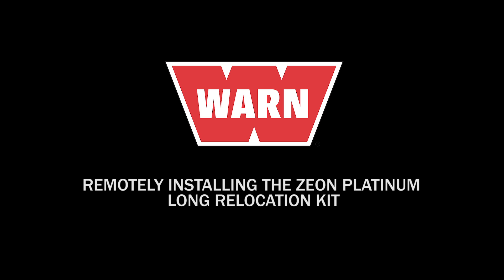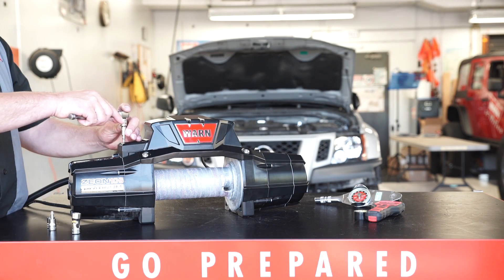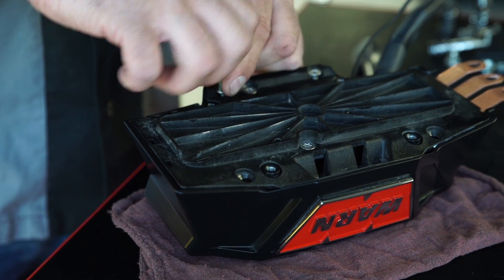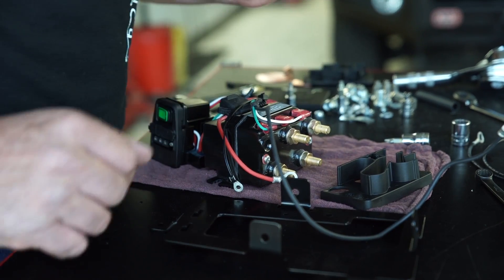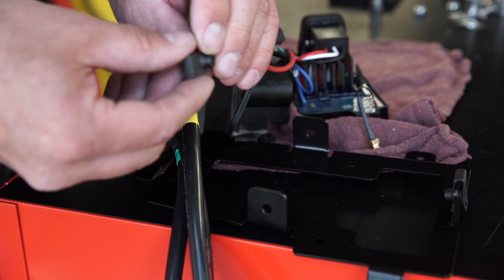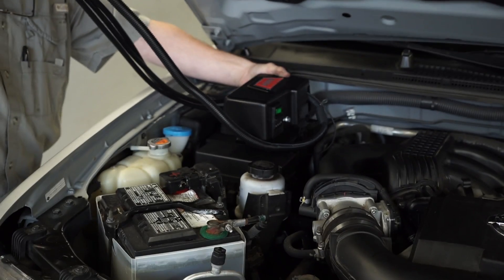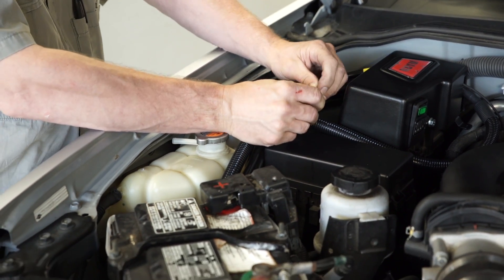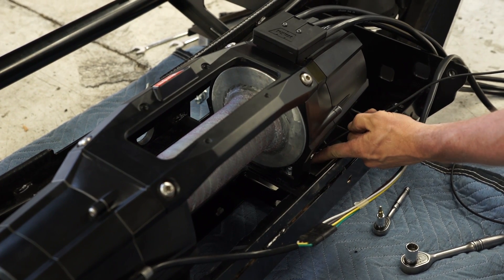Remotely Installing the WARN ZEON Platinum Long Relocation Kit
How to install the WARN ZEON Platinum Long Relocation Kit.